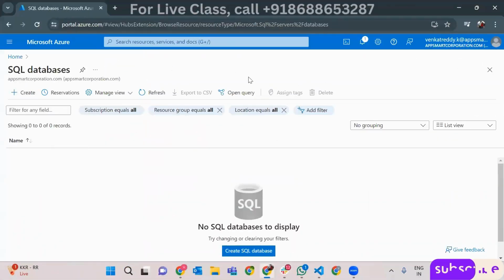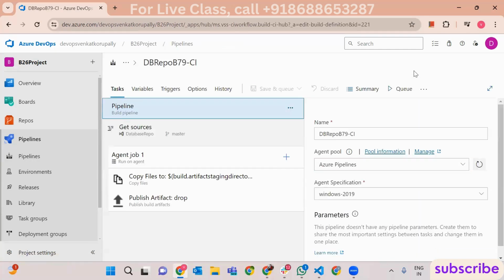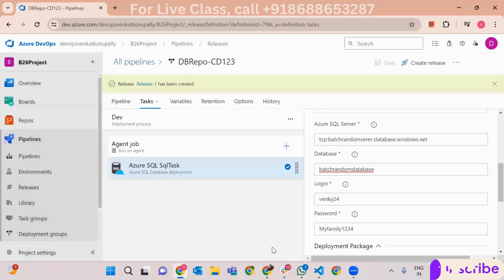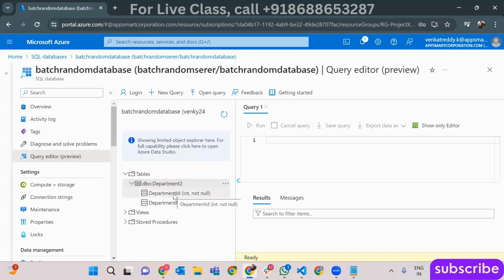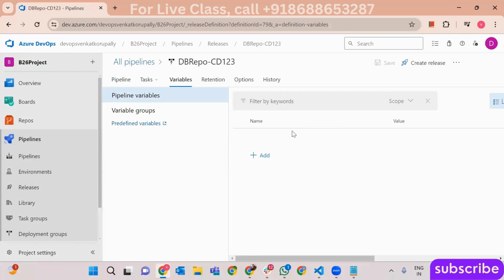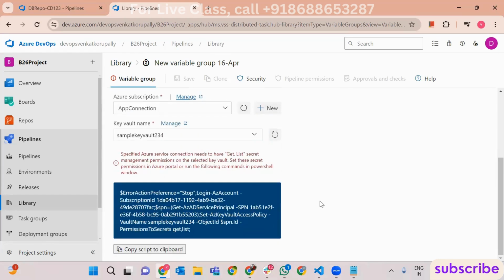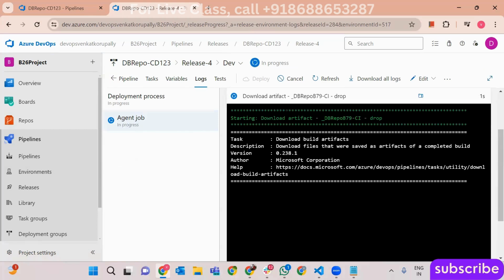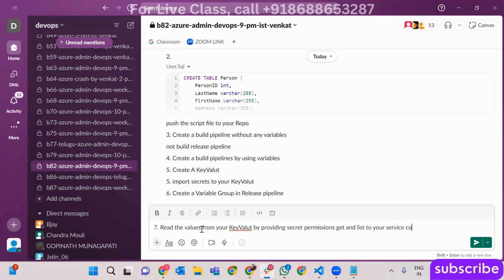Day 17 Azure DB Pipelines | Azure Admin and DevOps | LWP Labs | /+1 4704618999